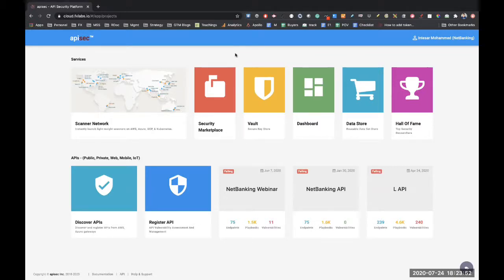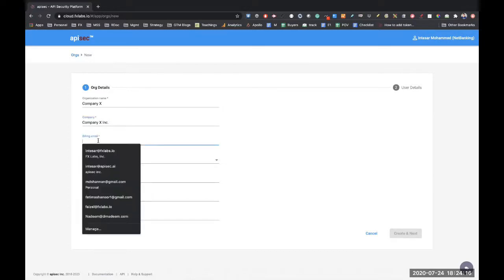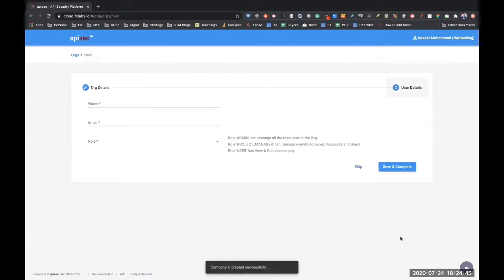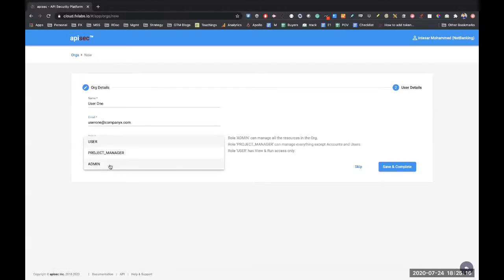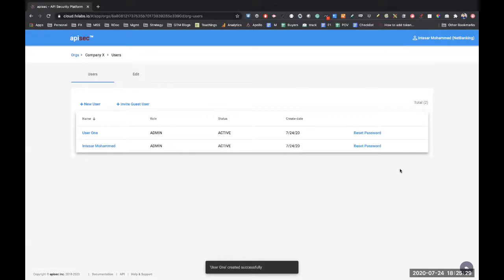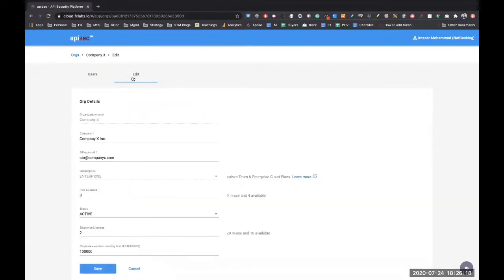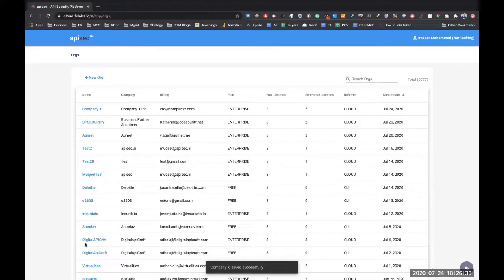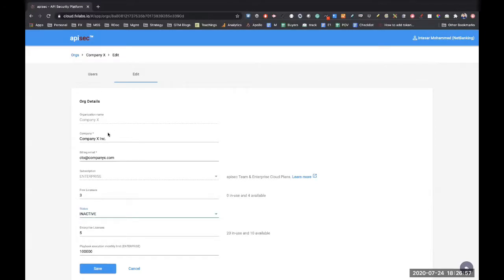How to Onboard a New Customer